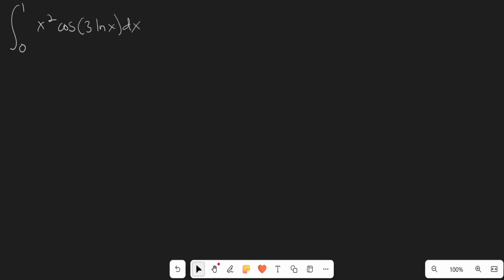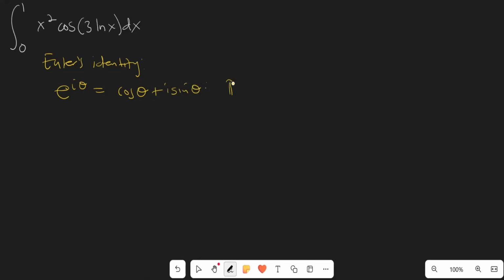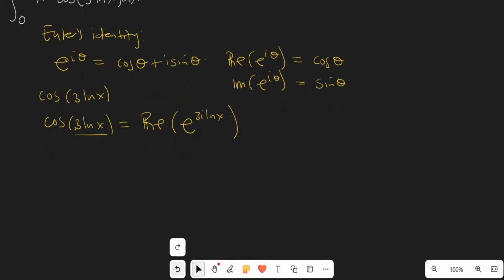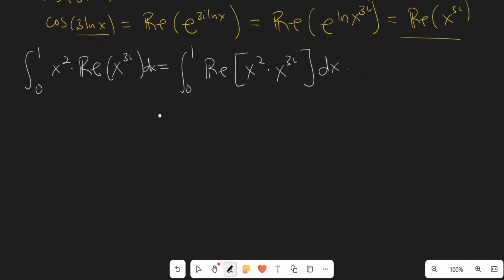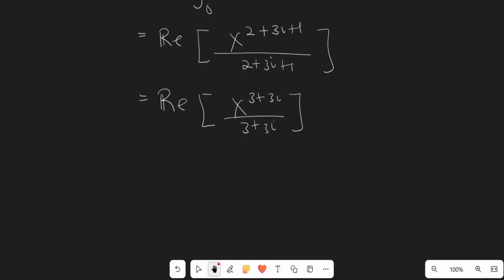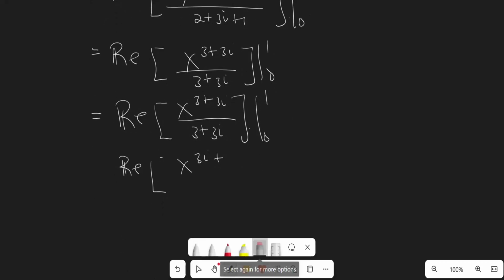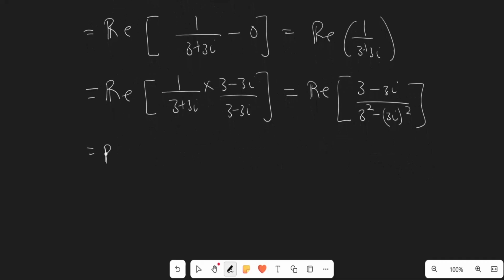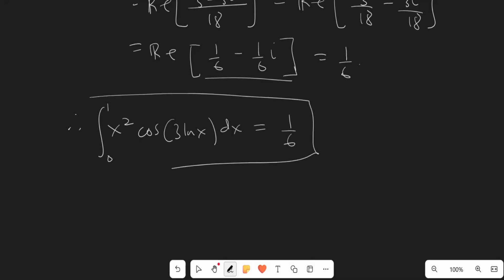Euler's Formula Solves This Tricky Integral!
In this tutorial, we evaluate the integral:

Integral from zero to one of (x^2)cos(3ln(x)) dx

Using Euler’s formula and the insight that cos(x) = Re(e^(ix)), this integral simplifies out beautifully.

By rewriting the cosine function in terms of a complex exponential, we simplify the integral and arrive at an elegant result of 1/6. This method is not only slick but also opens the door to powerful techniques for tackling integrals involving logarithmic and trigonometric combinations.

If you're curious about how complex numbers and real analysis tools can simplify integrals, this video is for you. This video is also great for Calculus II students, AP Calculus students who are prepping for exams, or students who love to challenge their math curiosity.